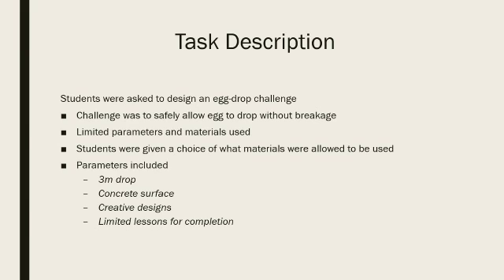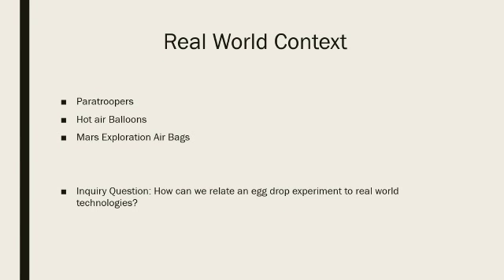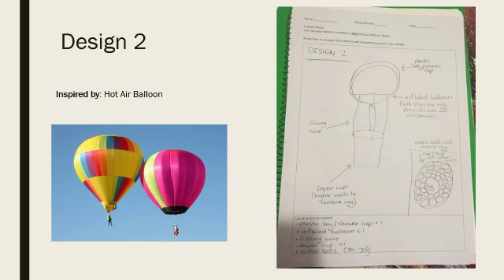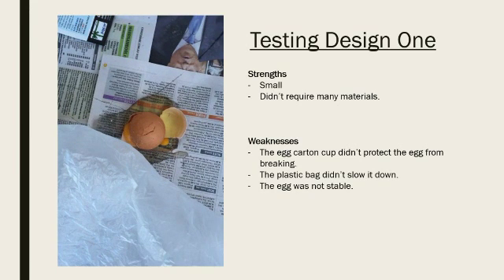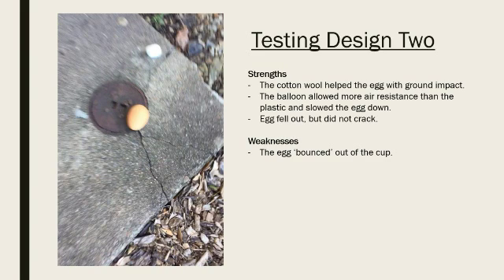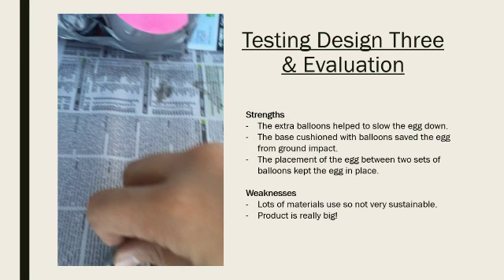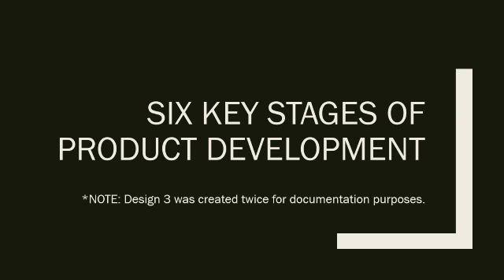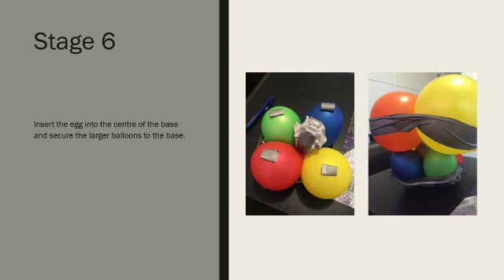CRB936: Egg Drop Challenge